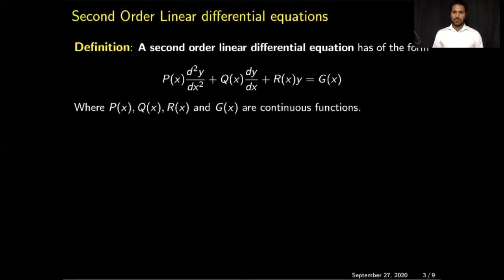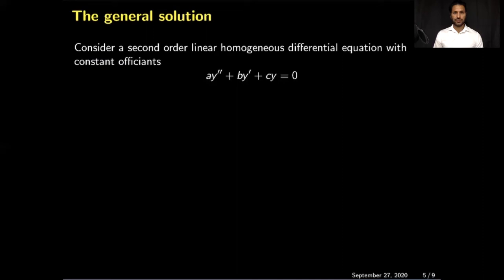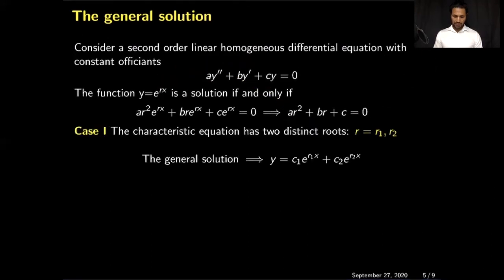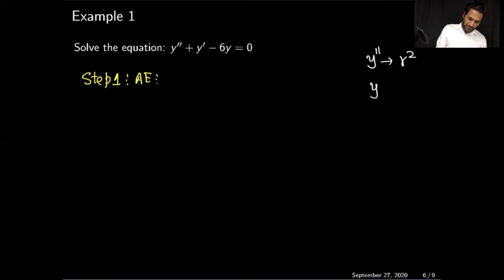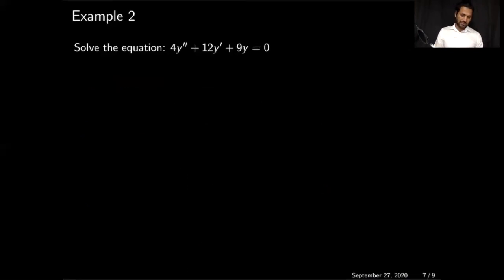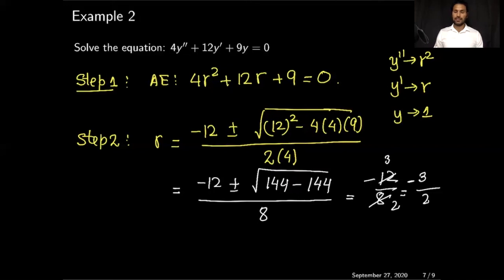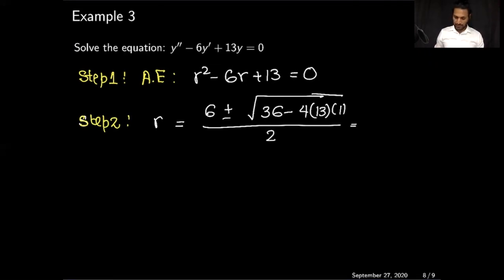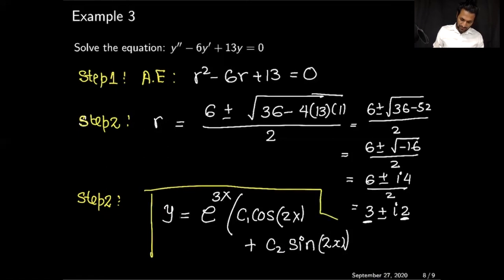Second Order Linear Differential Equations with Constant Coefficients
The topic of this video is second order linear differential equations with constant coefficients.

Correction: In quiz#2, all options should not have extra e^e. It is something like c_2e^{5x}.